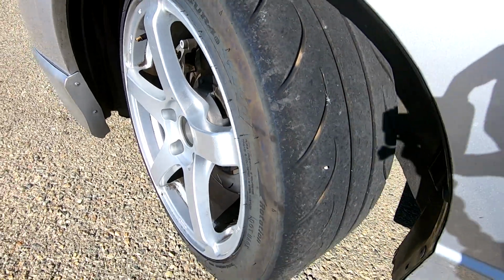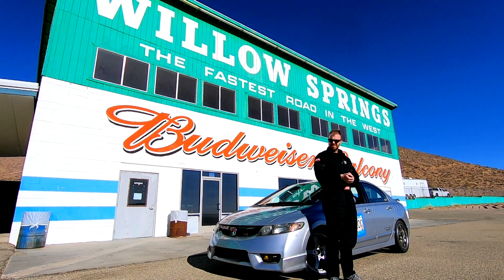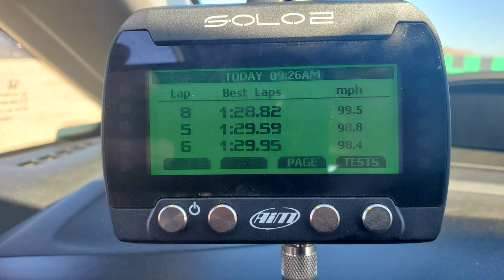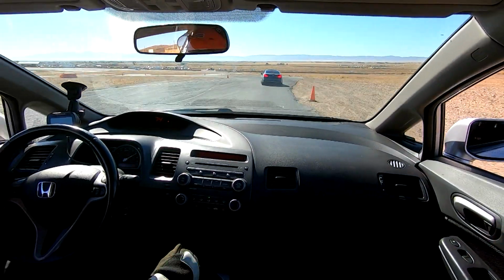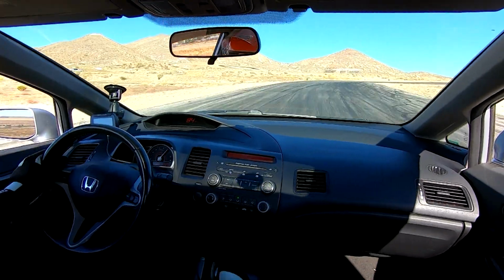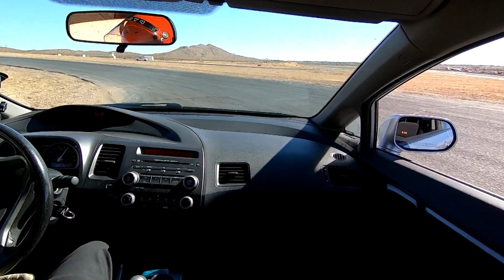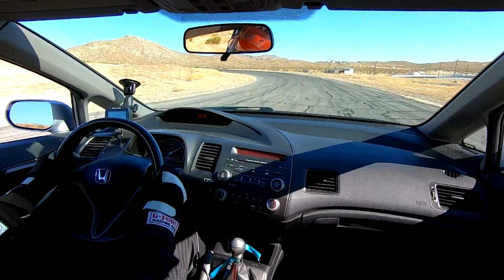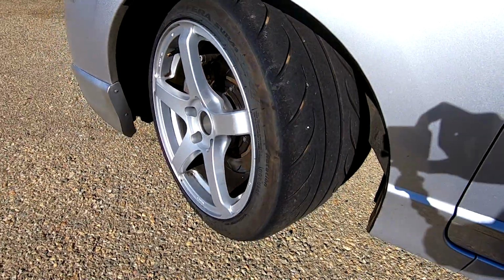Streets of Willow Track Day Vlog: The Godspeed Coilovers Are Awful || Project Civic Si Part 25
These Godspeed coilovers are shaking me and my car to death. This is the last event on them before a BIG upgrade.

Despite the terrible suspension, I still managed to smash a new PB at the Streets of Willow Springs with Project Civic Si.